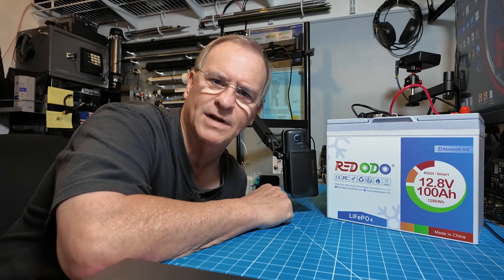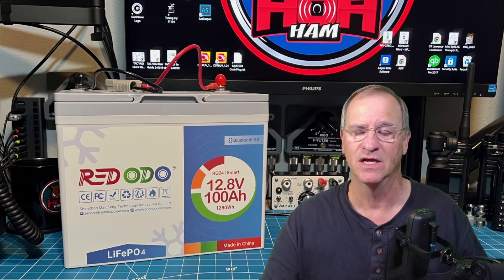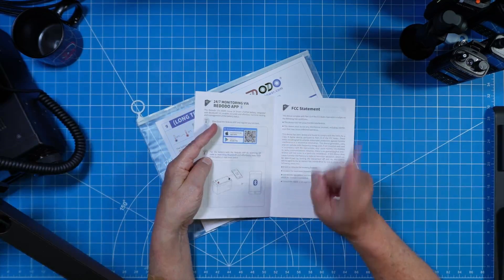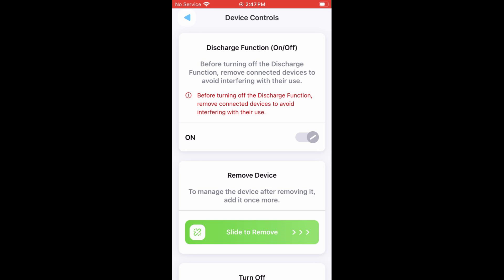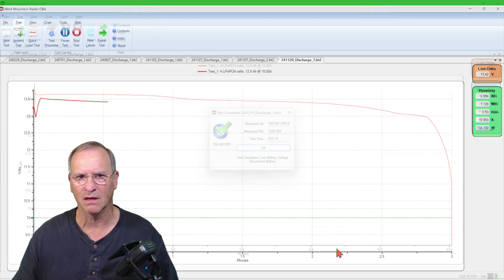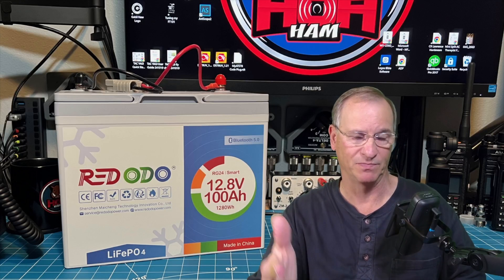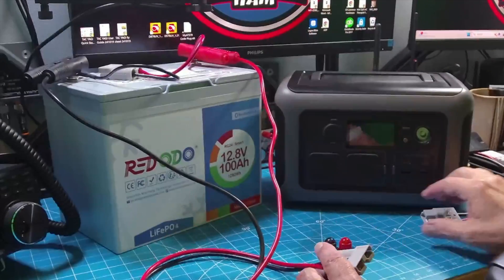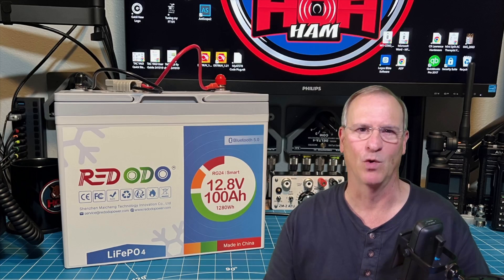REDODO 12V 100 Ah LifePo4 Battery Capacity Test, Bluetooth Use, and Review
What does the Bluetooth App Provide and Is It Worth It?  I say yes!  Let's see how to download and use the app as well as understand Bluetooth impact on Battery Capacity.

Created and owned by:
35246 US Highway 19N, PMB 191